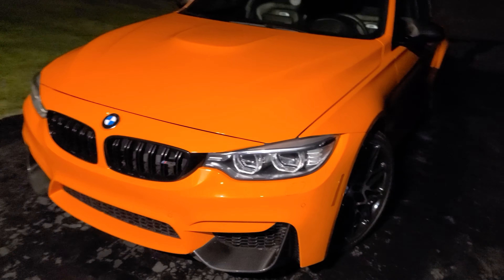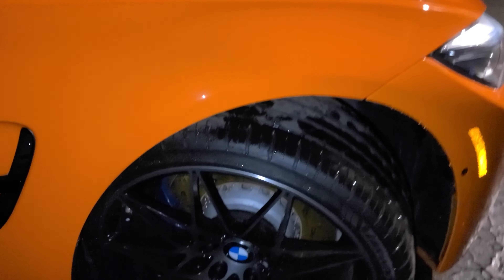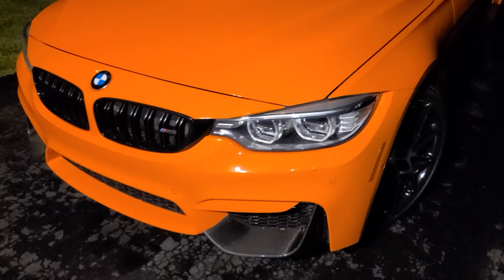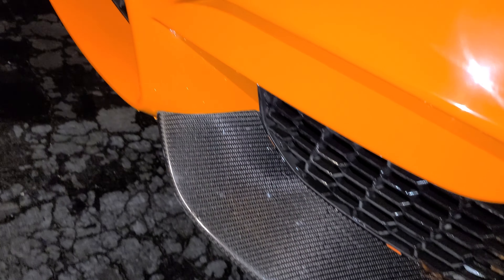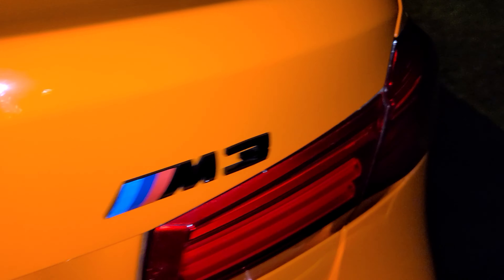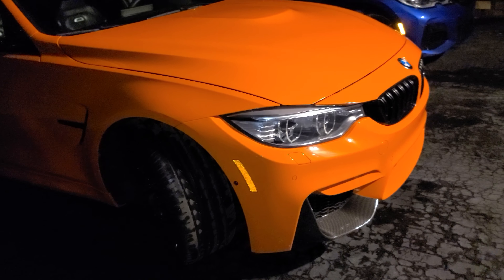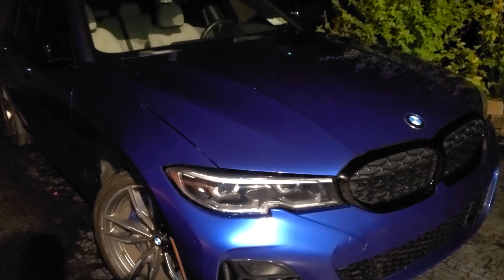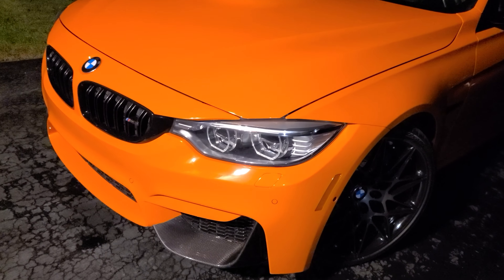Fire Orange M3 gets a bath!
color looks amazing!  I'm so in love with this individual m3.  it's a dream come true!